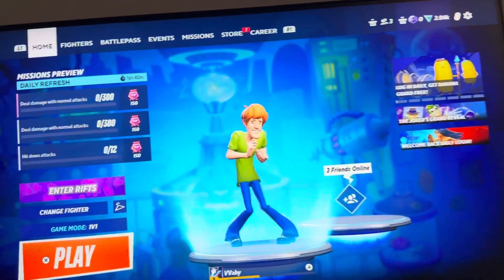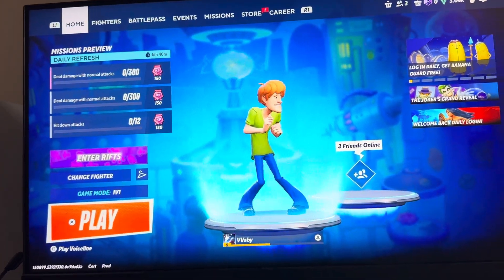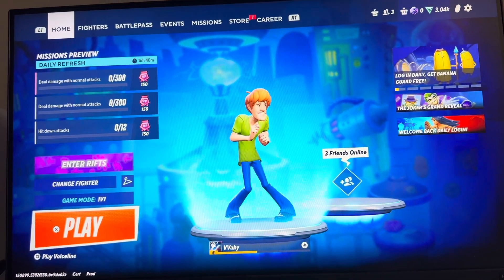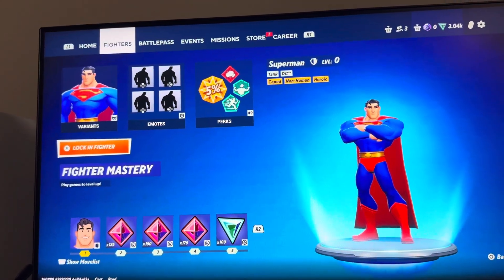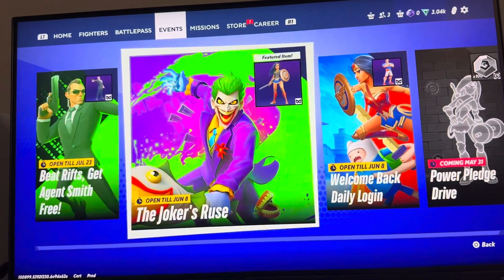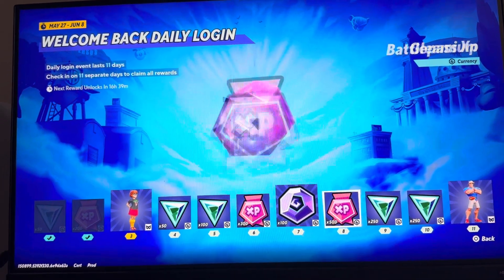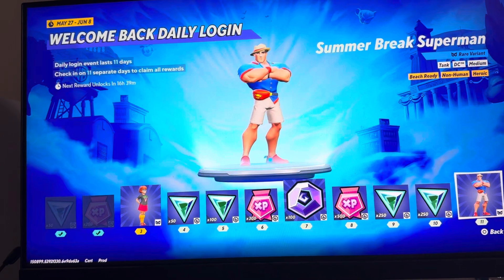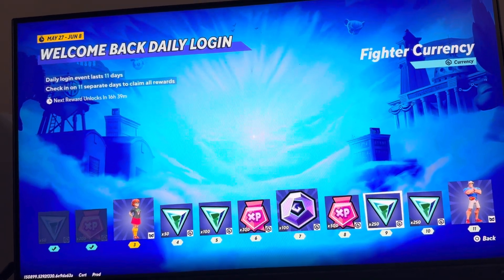MultiVersus: How to Unlock Summer Break Superman Variant FREE Tutorial! (Easy Method)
God bless and hope this helped you! MultiVersus: How to Unlock Summer Break Superman Variant FREE Tutorial! (Easy Method)